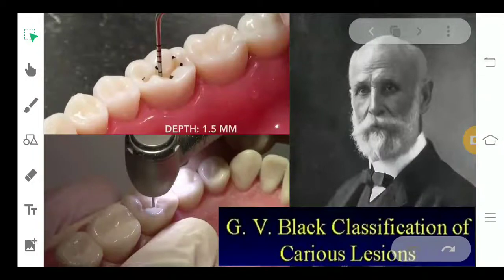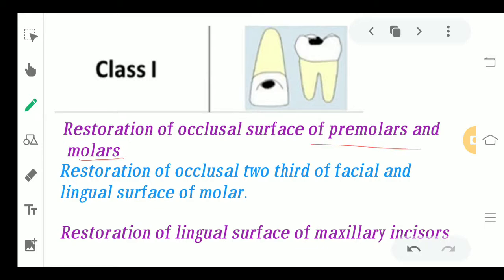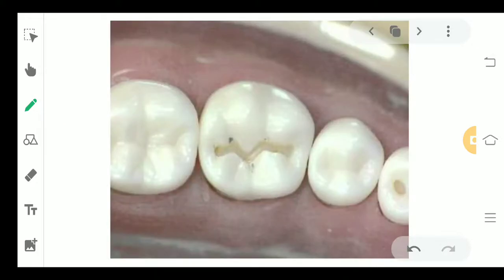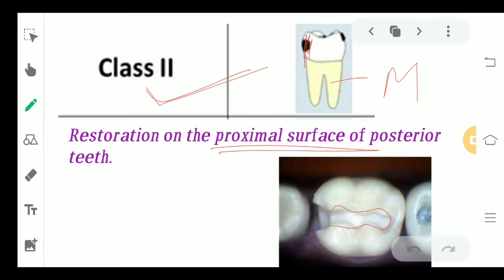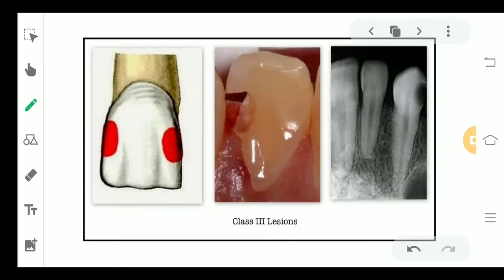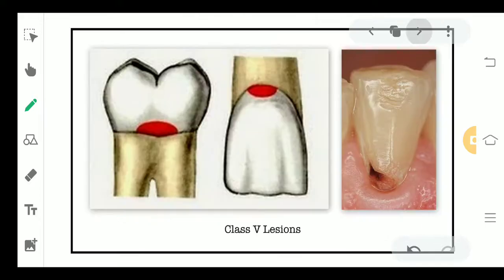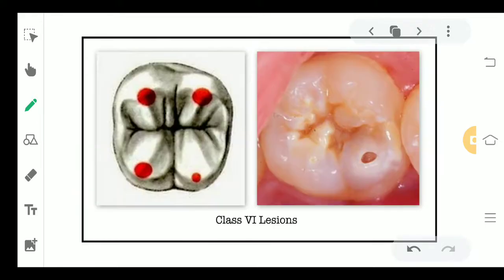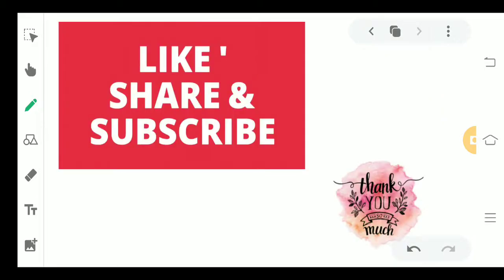G.V BLACK CLASSIFICATION || CAVITY CLASSIFICATION || CONSERVATIVE DENTISTRY || IN 10 MINUTES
hello everyone try to help you with the GV black classification which was given by dr. GV black

I hope the video was useful to you

shubhangi